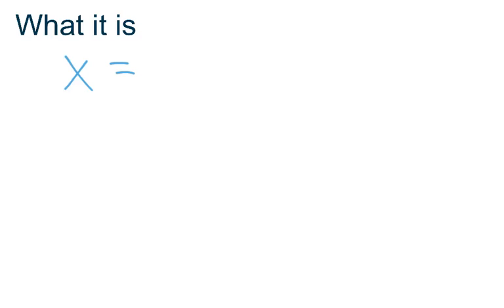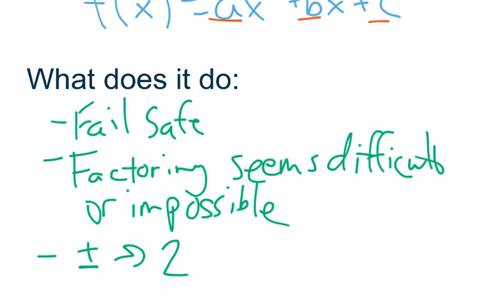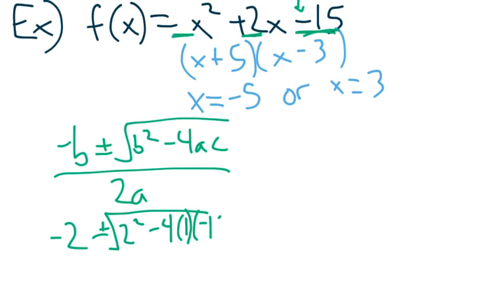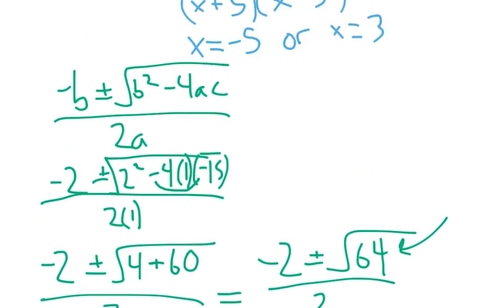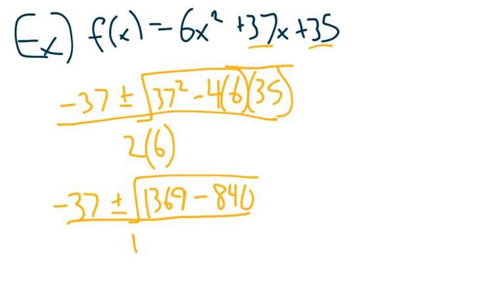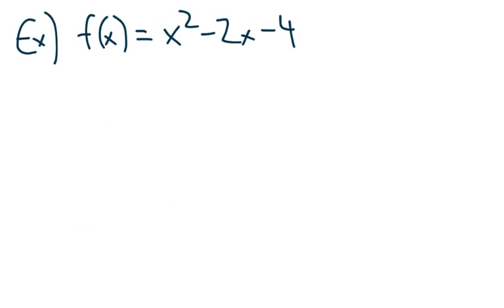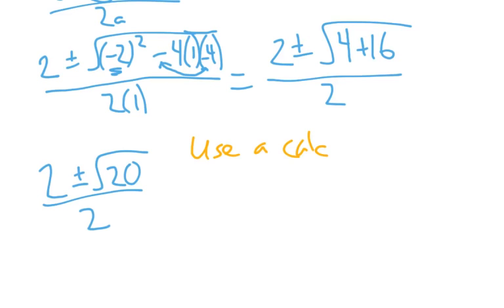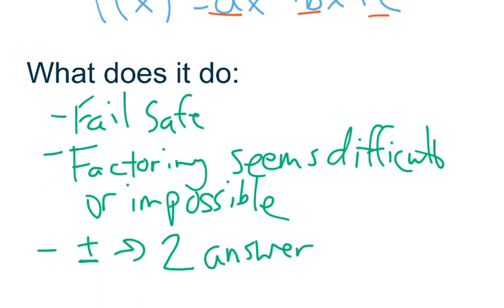Using the quadratic formula